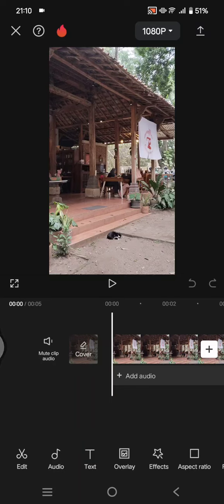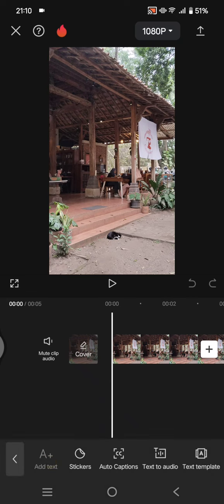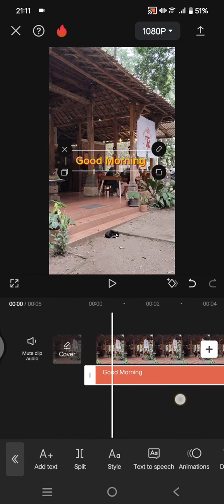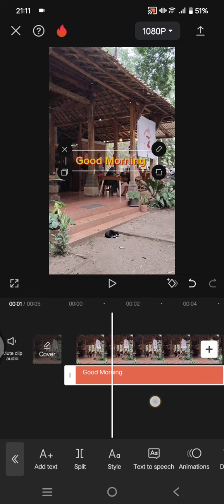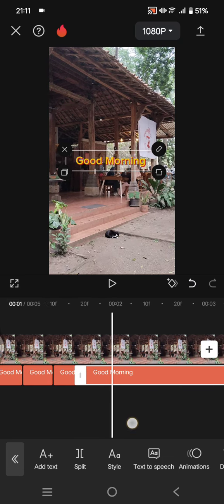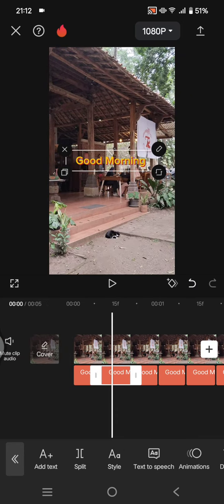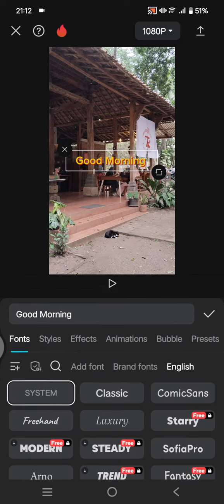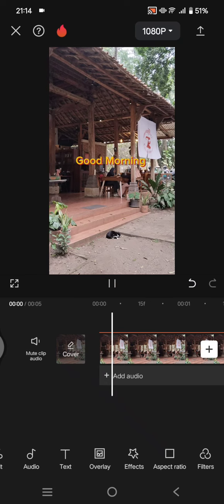How to Create This Font Changing Effect on Your Videos Using CapCut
Try to create this font-changing effect on CapCut